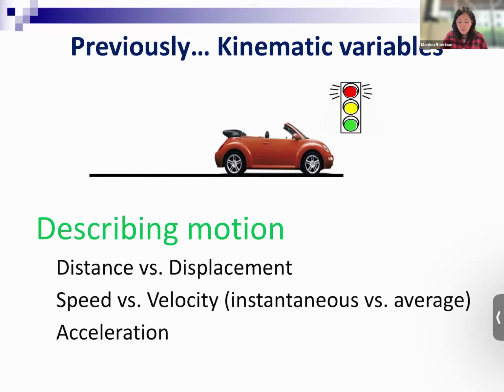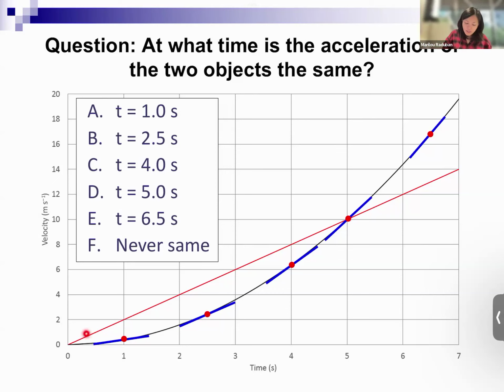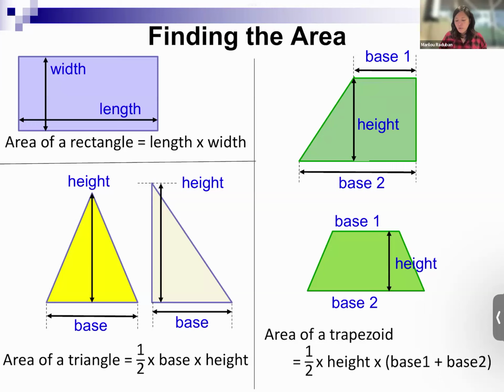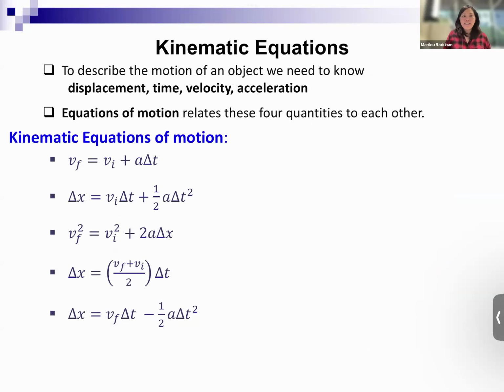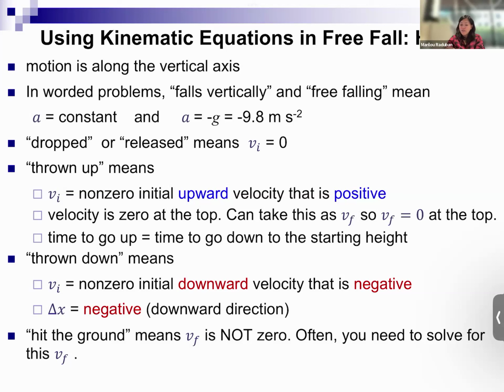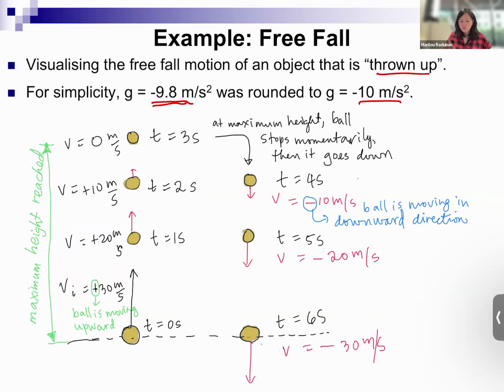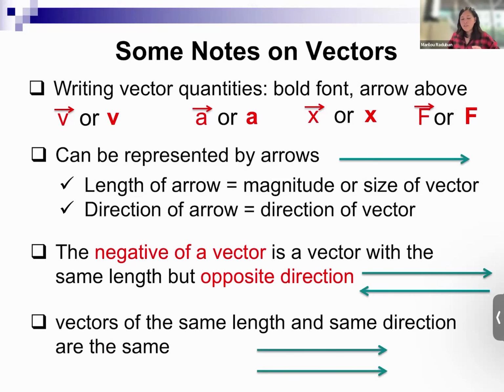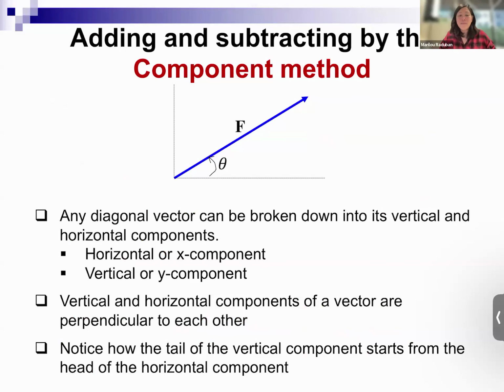124104 L3 Vectors